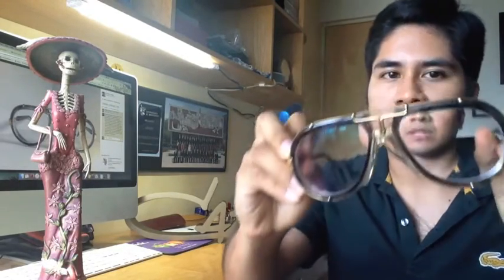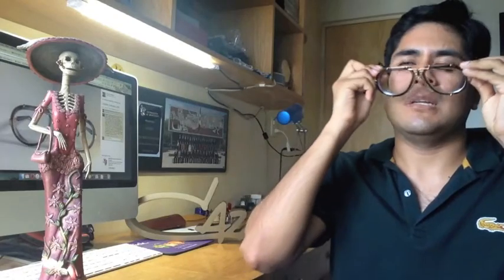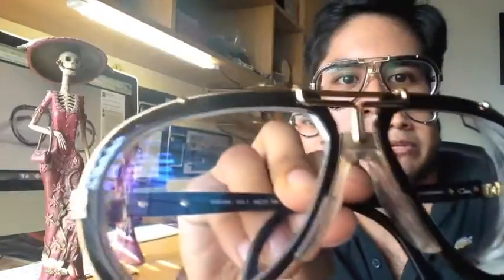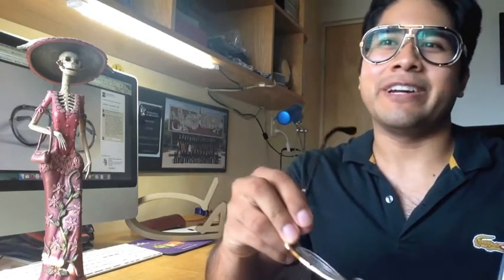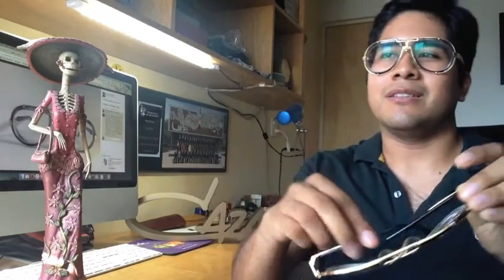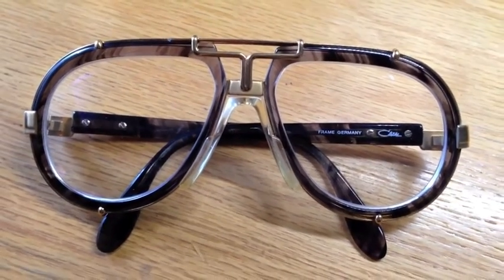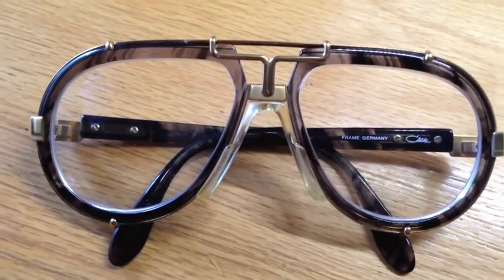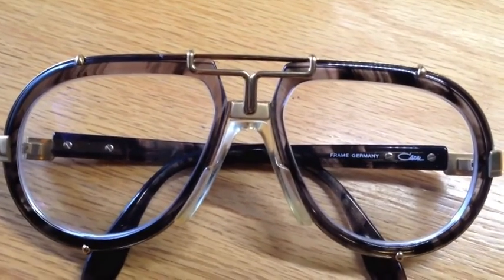(ENGLISH) The Vintage Eye (Episode 02) - Cazal 642 Vintage Sunglasses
Videoblog of the The Vintage Eye. Today I talk about the Cazal 642. I'm a collector of Vintage Sunglasses, and I want to share my passion with the world.

 - timestamps -
00:00 - Intro
00:11 - Cazal 642 and zoom for details
00:33 - Cazal 642 reissue
00:44 - My personal history with the Cazal 642
02:57 - My first time using a Cazal frame
03:44 - Vintage sunglasses in Mexico
05:29 - Other personal experiences wearing a Cazal
06:58 - Confidence and experience with friends
08:57 - Outro